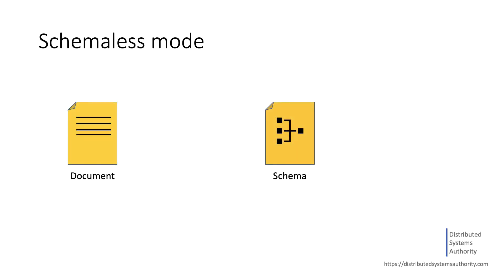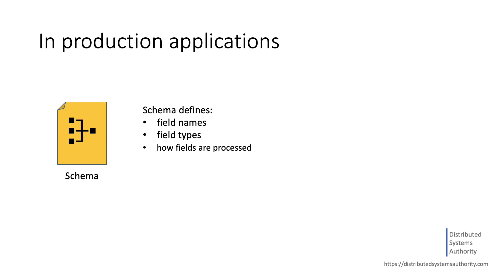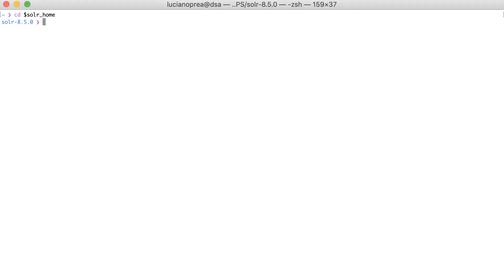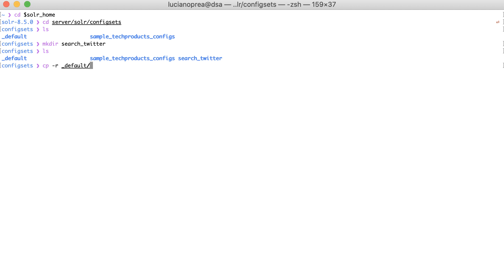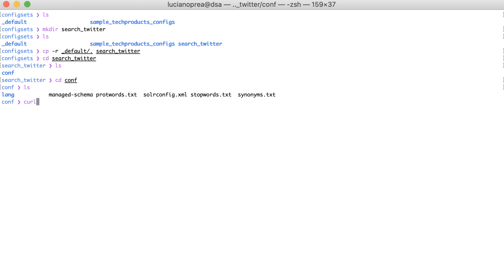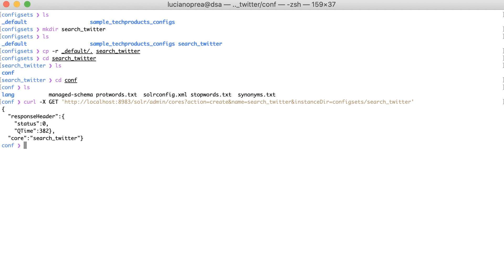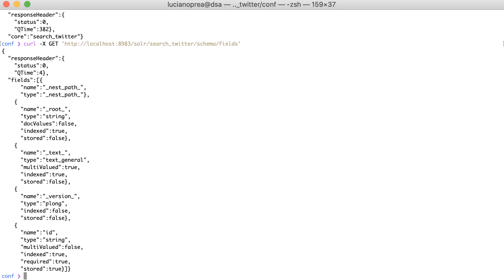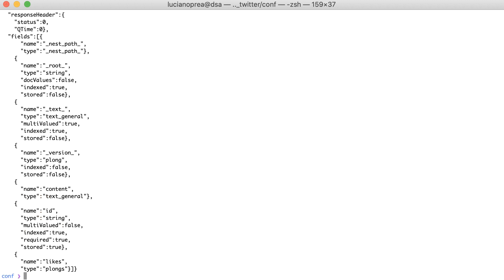Apache Solr 8 - Schemaless Mode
If you are interested in learning how to leverage a search engine that is optimized to search large volumes of text-centric data, then check this course about Learning Apache Solr 8.

In Solr, you can index and search documents without really having to define a schema upfront. The schemaless mode can be useful while you practice and learn Solr, since you don’t really need to worry about designing your schema. Solr can detect your fields automatically, and adjusts the schema accordingly.